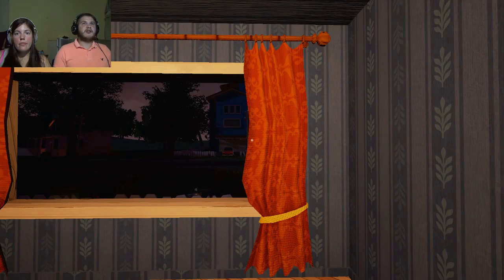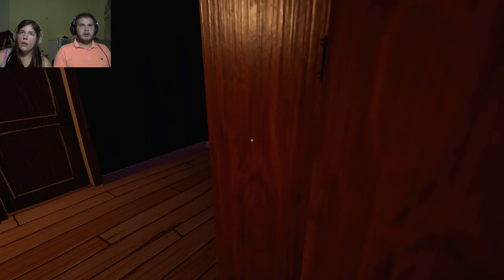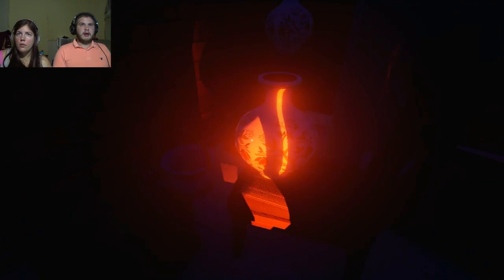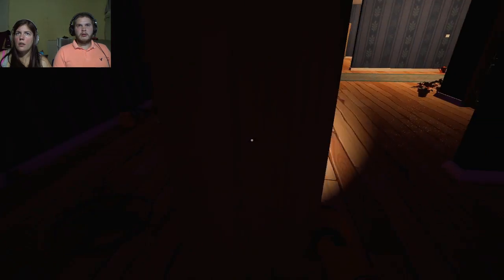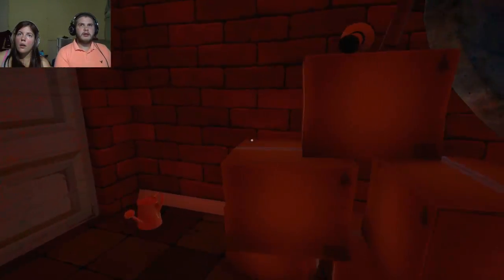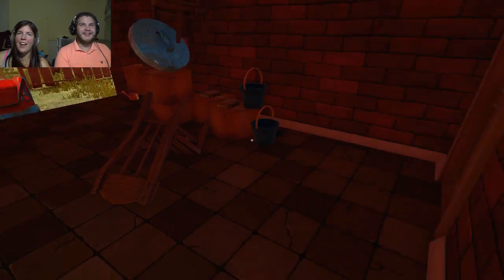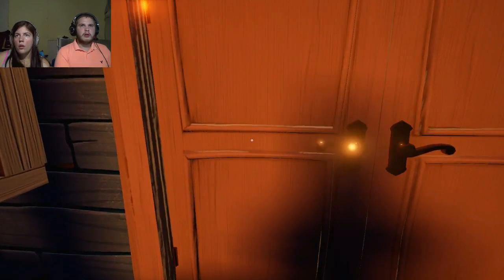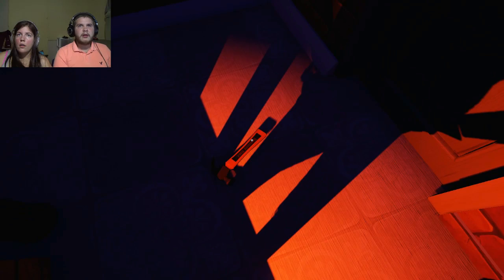Hello Neighbor #1 | STOP THROWING BEAR TRAPS!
What a great idea for a game so excited to see where it goes when it is complete!